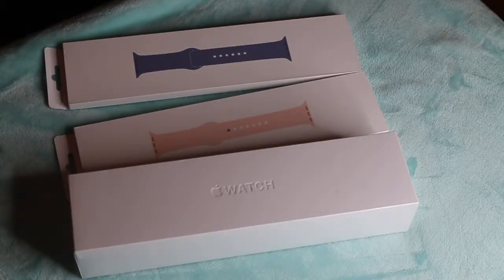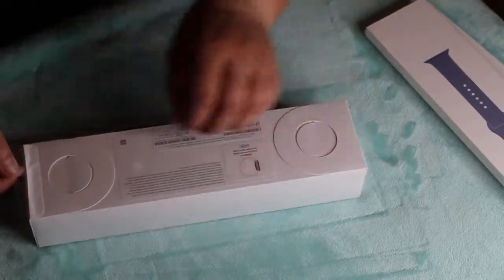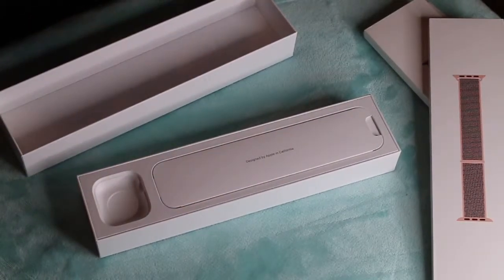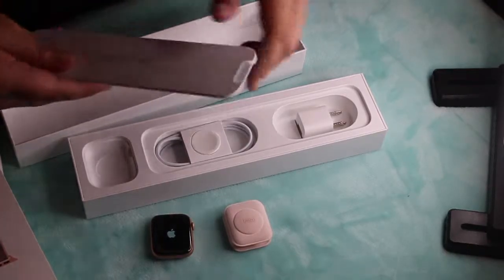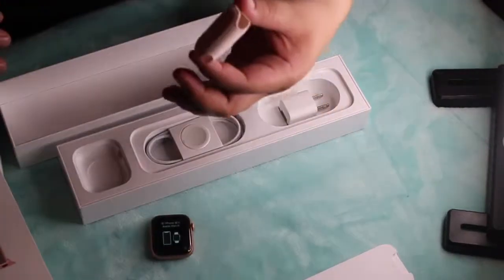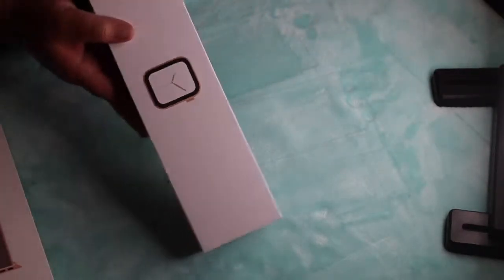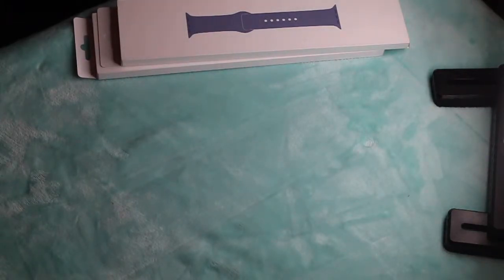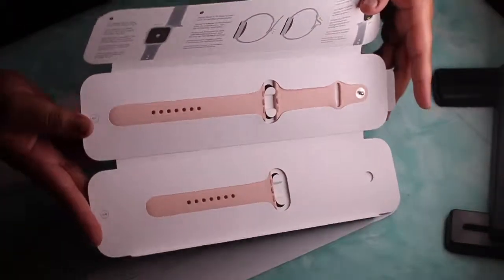Apple Watch Series 4 Unboxing